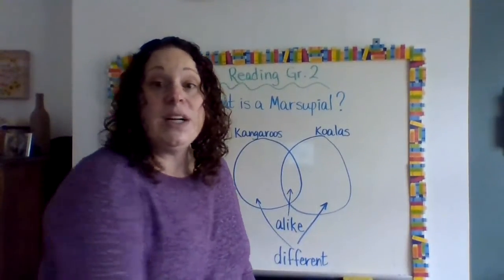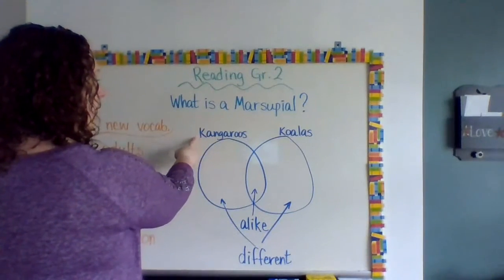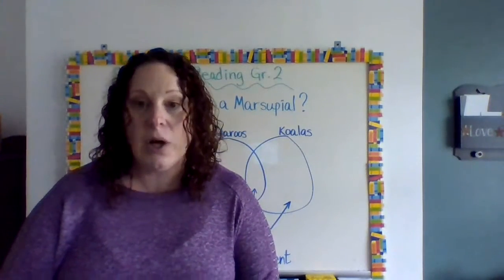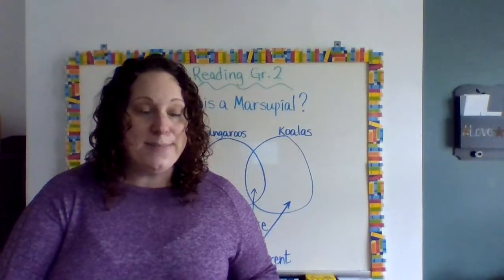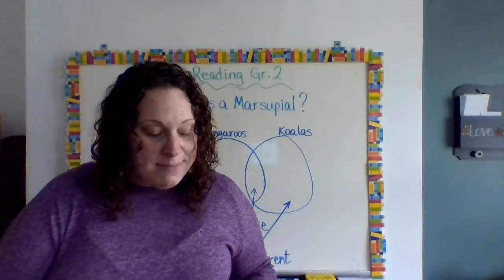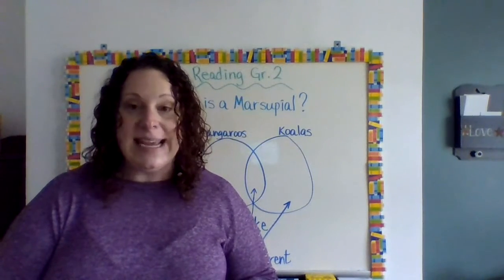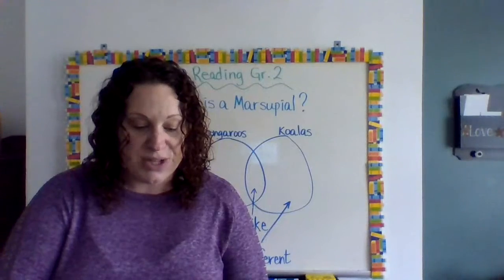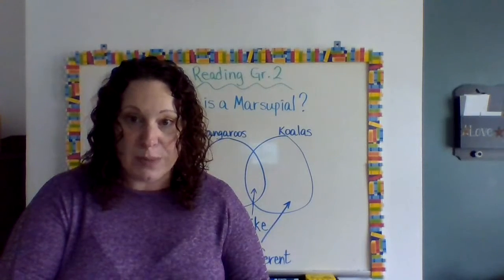Reading Gr. 2 text pgs. 179-182